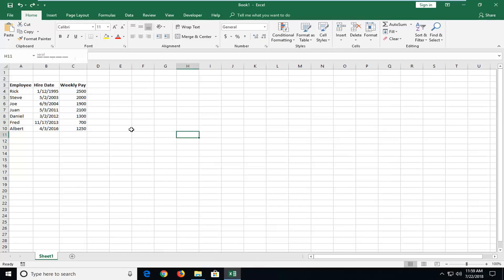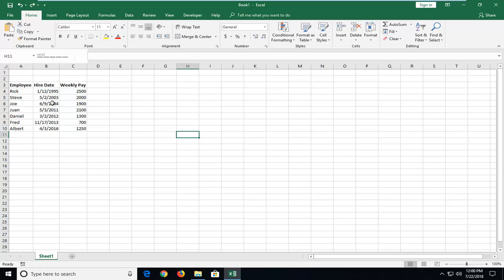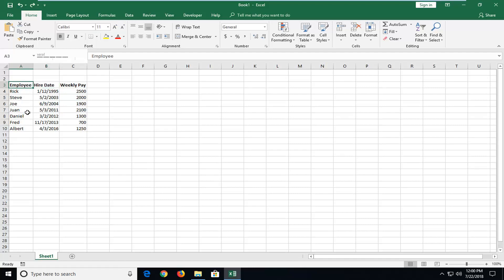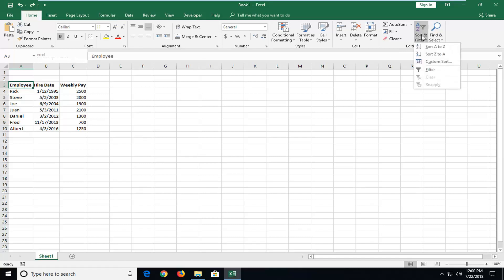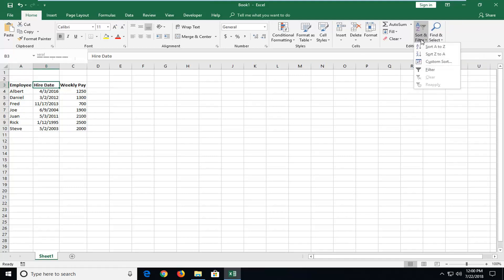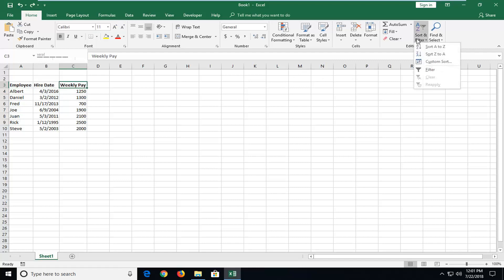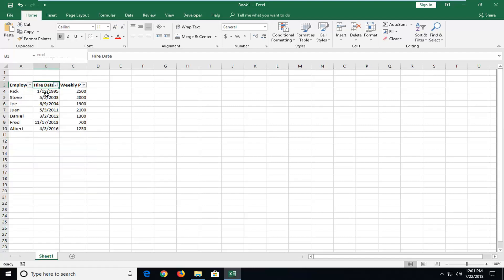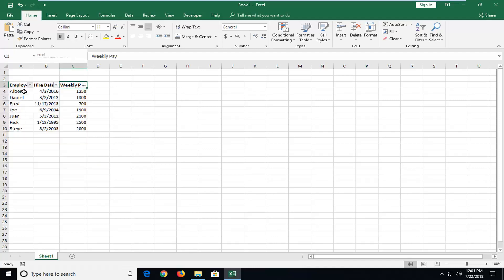How To Sort Data In Single Columns & Tables In Excel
How to sort data into single columns and whole tables in Microsoft Excel. When sorting data, it's important to first decide if you want the sort to apply to the entire worksheet or just a cell range.